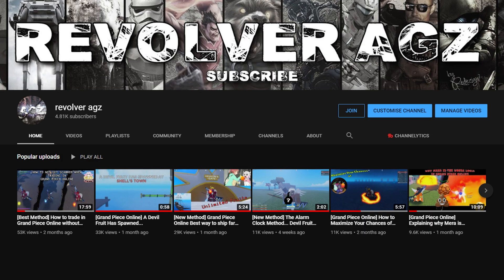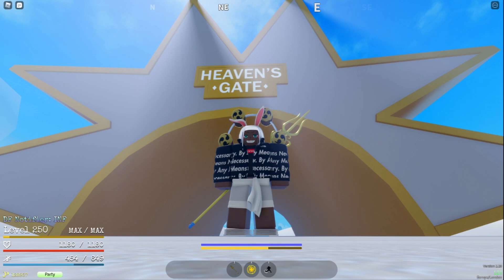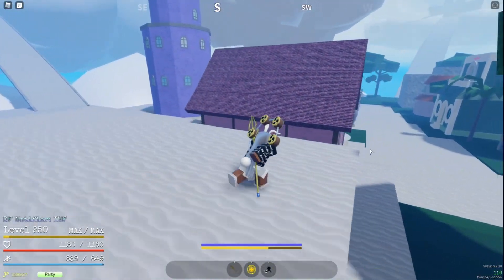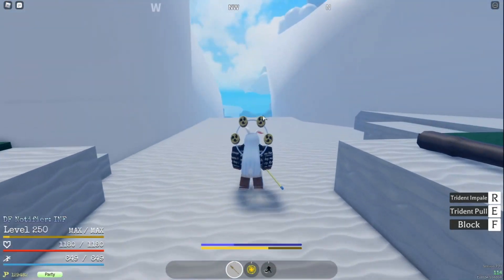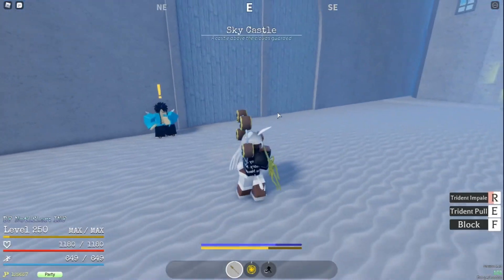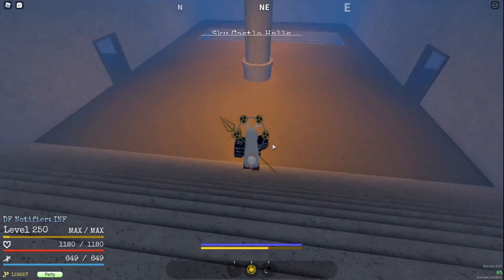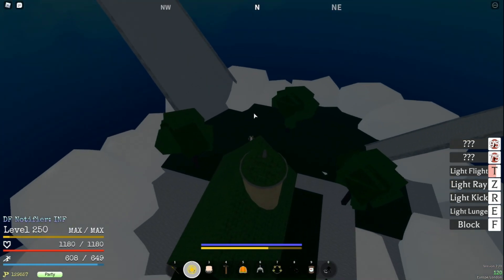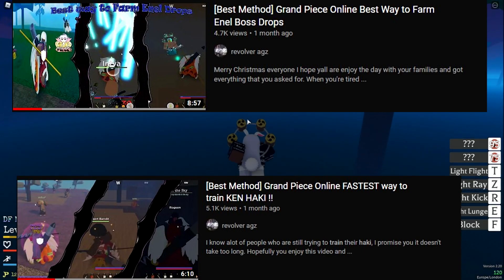[Grand Piece Online Guide] How to get from level 105 to level 175 in LESS THAN A DAY!!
In this Grand Piece Online video i will be showing players how to level up in the game or the fastest levelling methods in order for them to progress within the game. Follow my tutorial and you will reach level 175 very fast trust me, this is the same way I used to level up.

if you need anymore guides on how to play the game check out the " GRAND PIECE ONLINE GUIDES " playlist folder there will be a few videos that help with bosses throughout the zones. Good luck

PC Specifications:
- CPU: Intel i5-8600k
-RAM: 16GB
-Monitor: AOC 144hz
-Headset: Fntic REACT